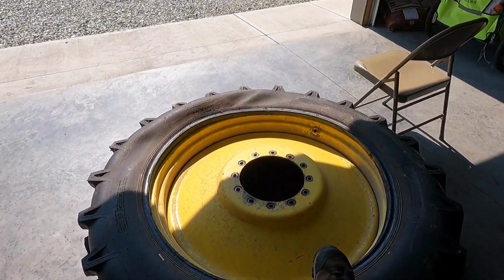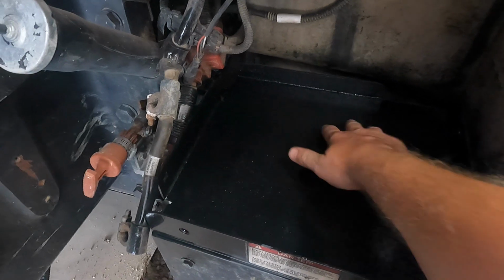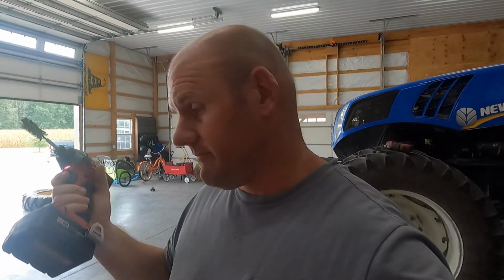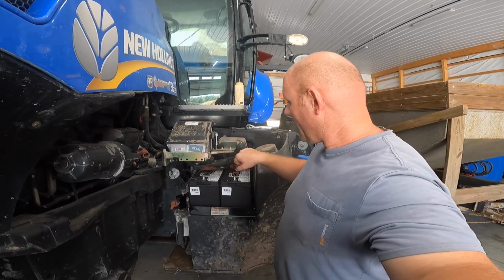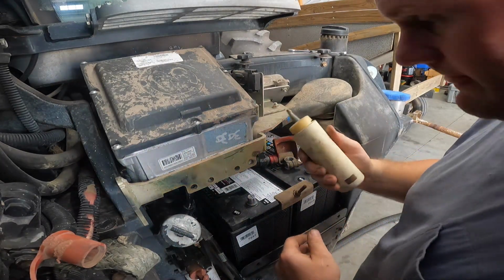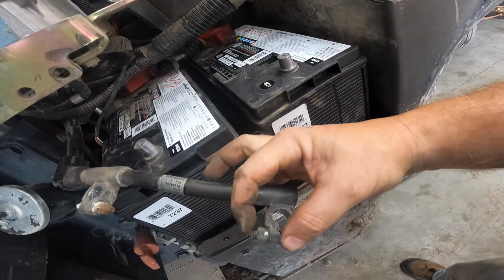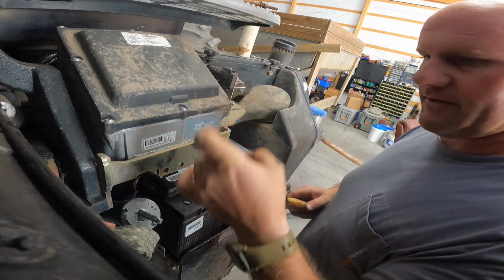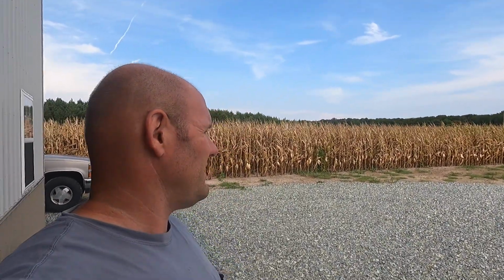DON'T WORRY, IT'S NOT TOXIC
In this episode, I take you through the joys of replacing batteries in the New Holland Tractor.

You'll Learn:
-Why you should hook up the hardest terminals first.
-What an "air gap" in a circuit is.
-Why it's good to make a battery more efficient.

THANK YOU FOR SUPPORTING MY CHANNEL AND WATCHING MY AWESOME CONTENT!